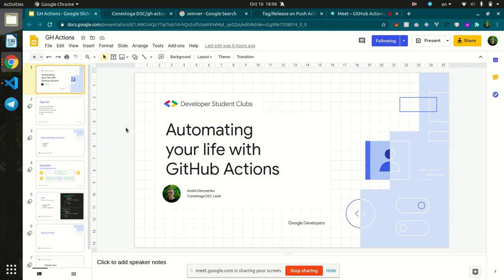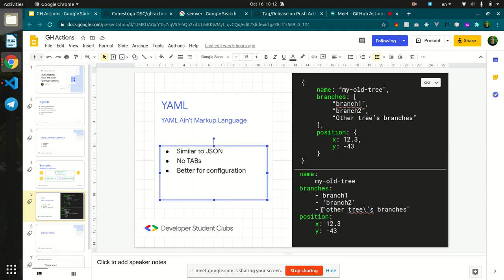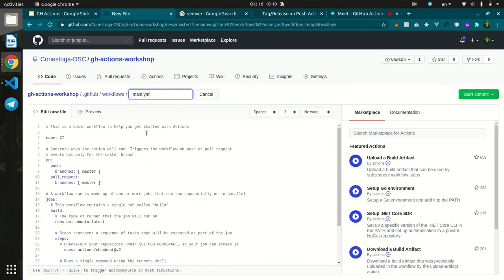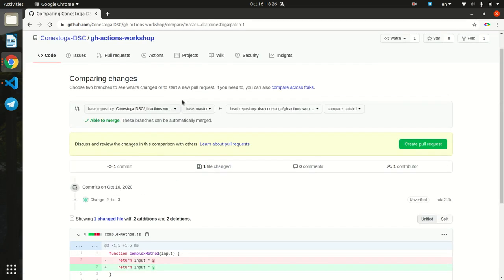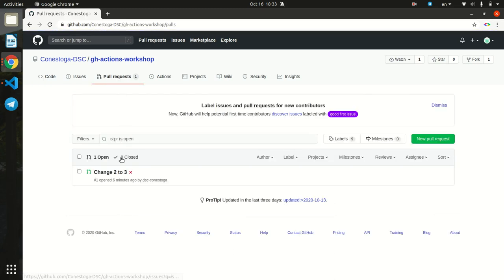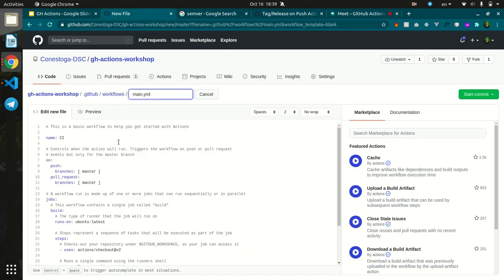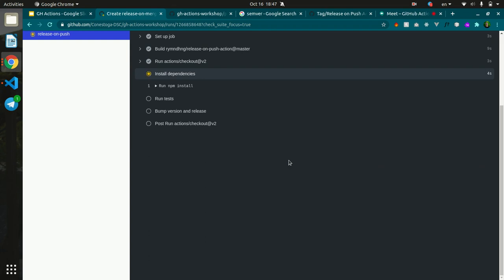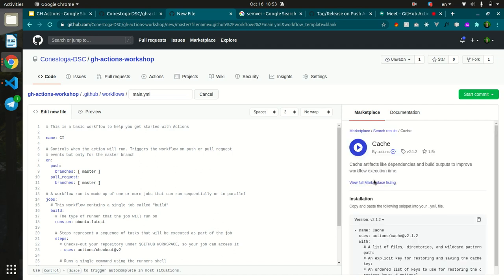Automating Your Life with GitHub Actions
This workshop is about GitHub Actions - a perfect way to automate common tasks such as deployment and testing in your repository.